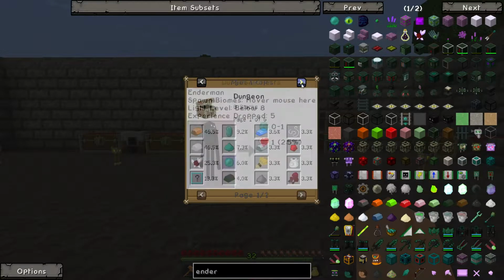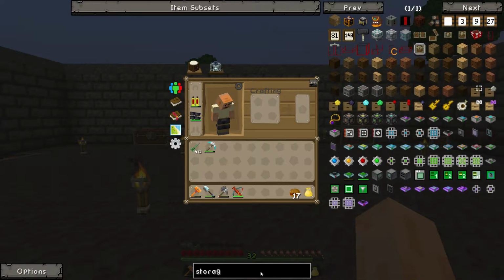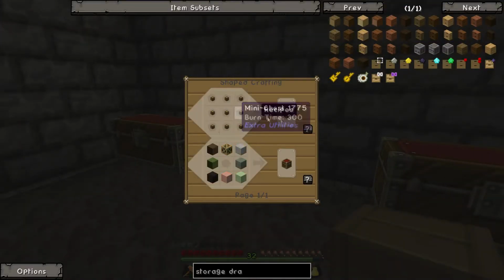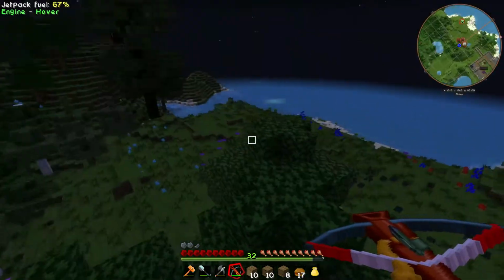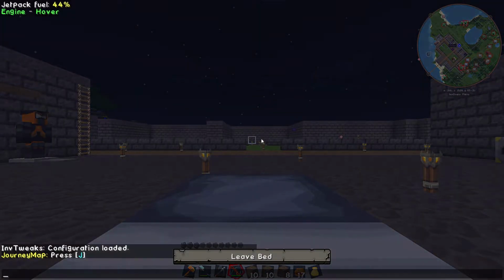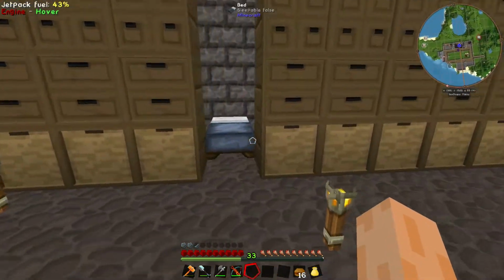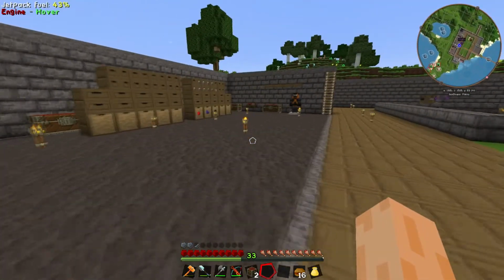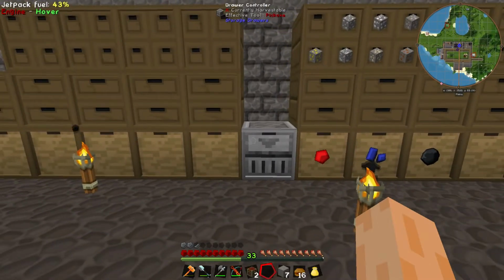Let's Play Minecraft FTB Infinity Evolved - Expert Mode #18 - Storage Upgrades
Time for some more FTB Infinity Evolved Expert Mode gameplay!!  On today’s episode I start to set up some storage drawers and discover an interesting thing about endermen.

World Seed: Recording